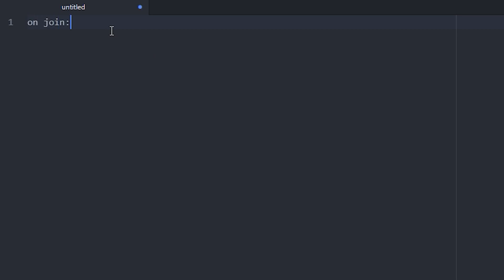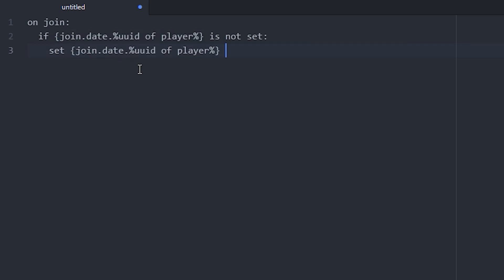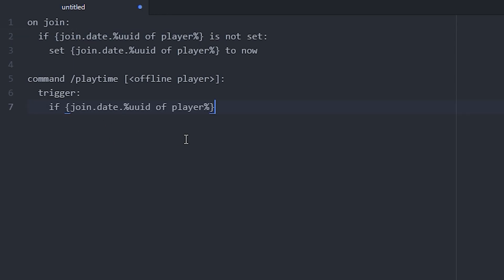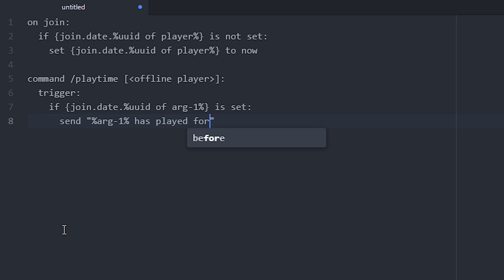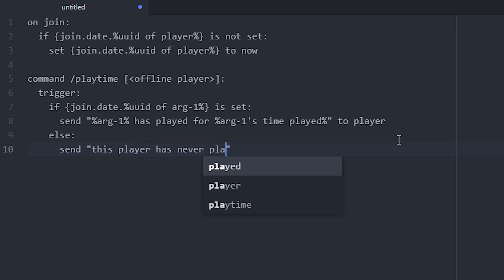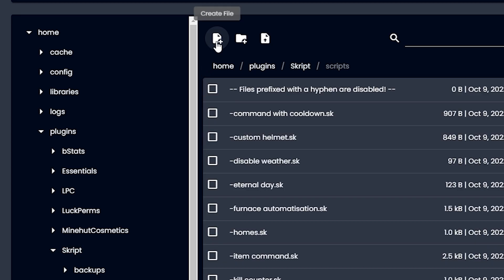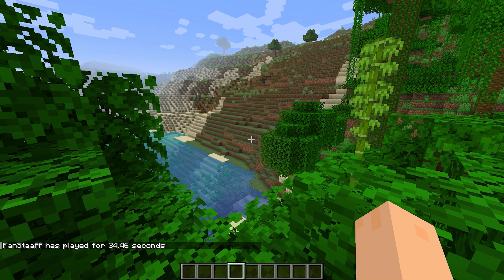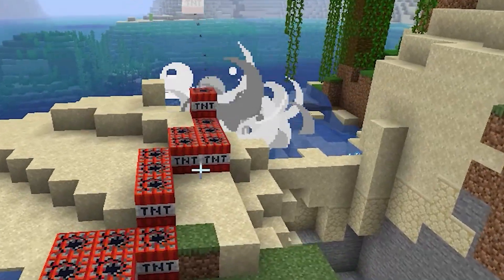How To Make Playtime - Minecraft Skript Tutorial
This video is made in 1.19.1 (Oct 2022)
This is a reupload.. I realised I wrote the skript wrong so I hade to redo the video xD

Welcome back! Sorry It's been so long. My hard disk broke so I lost all footage for my planned videos..